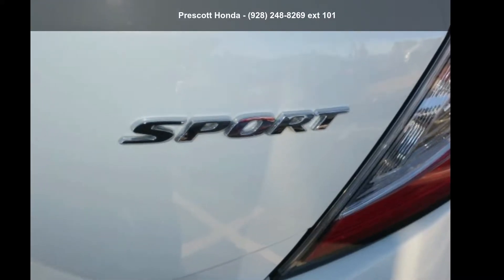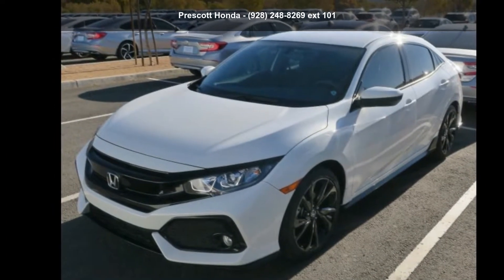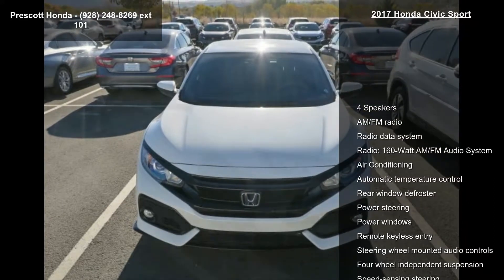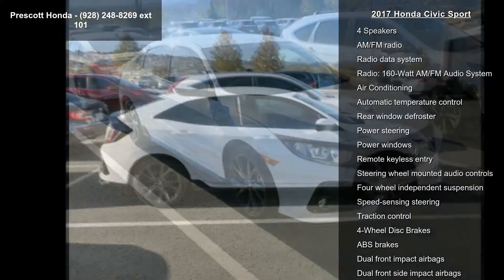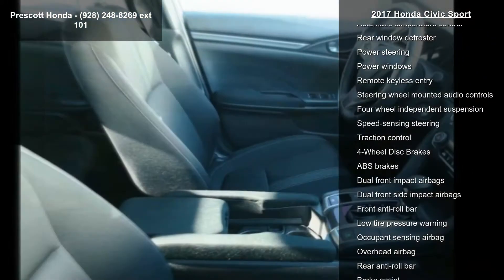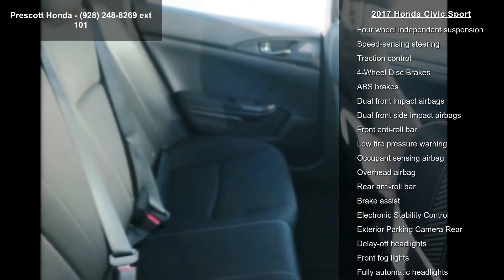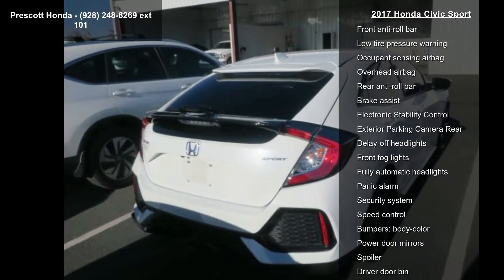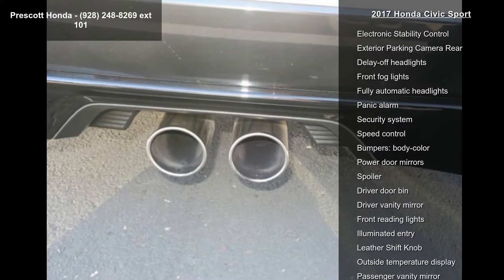2017 Honda Civic Sport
CARFAX One-Owner. Clean CARFAX. Certified. 2017 Honda Civic Sport White Orchid FWD CVT 1.5L I4 DOHC 16V

Honda Certified Used Cars Details:

  * Vehicle History
  * Transferable Warranty
  * 182 Point Inspection
  * Warranty Deductible: $0
  * Roadside Assistance

Awards:
  * 2017 KBB.com 10 Most Awarded Brands   * 2017 KBB.com Brand Image Awards
2016 Kelley Blue Book Brand Image Awards are based on the Brand Watch(tm) study from Kelley Blue Book Market Intelligence. Award calculated among non-luxury shoppers.